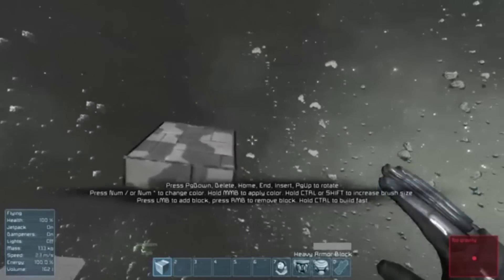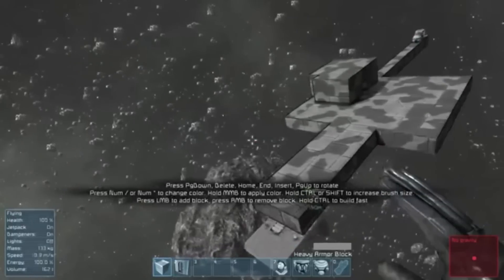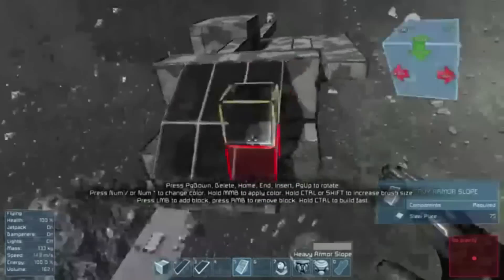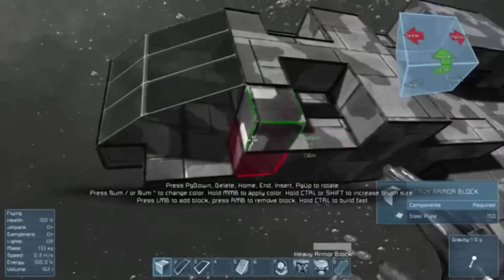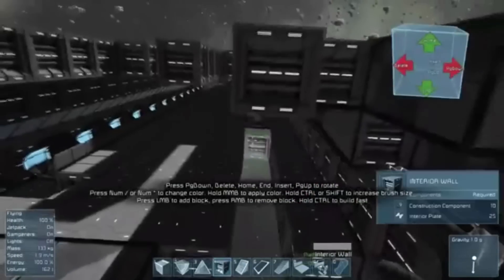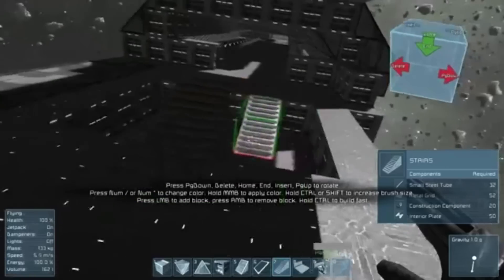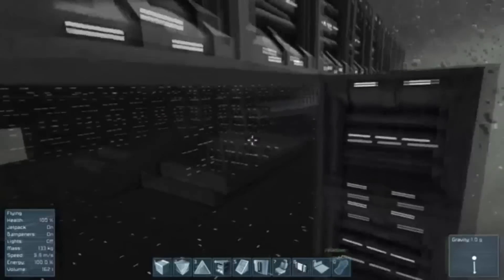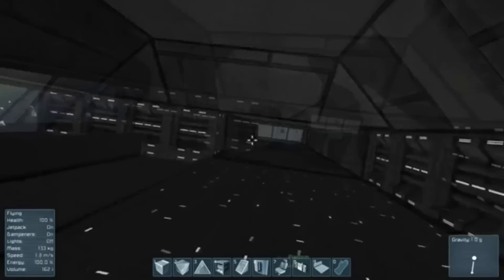Space Engineers: Normandy 1/1 in creation EPISODE #1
Episode 1 in creating the Normandy, as close to a 1/1 scale in Space Engineers.

There are a lot of great creations out there, but I want to do my own.

I can recommend that you open this YouTube video during my cast, to add to the mood of the video: